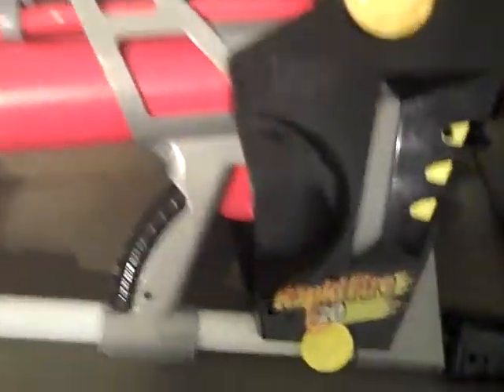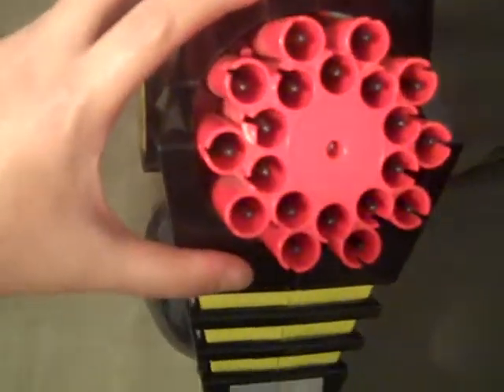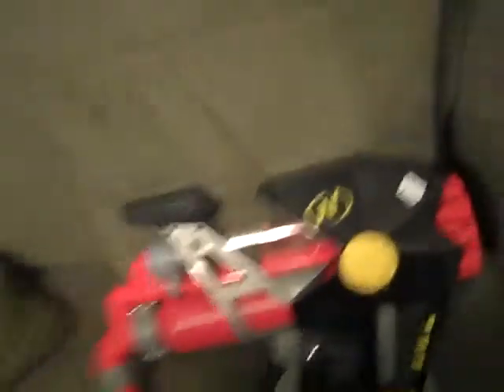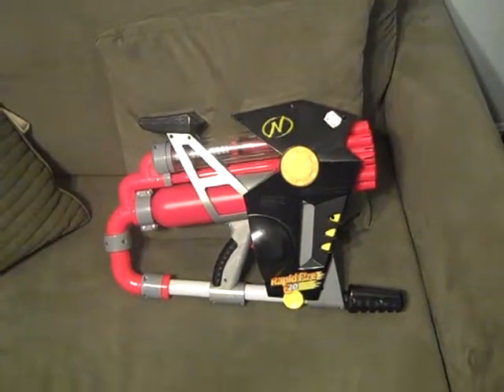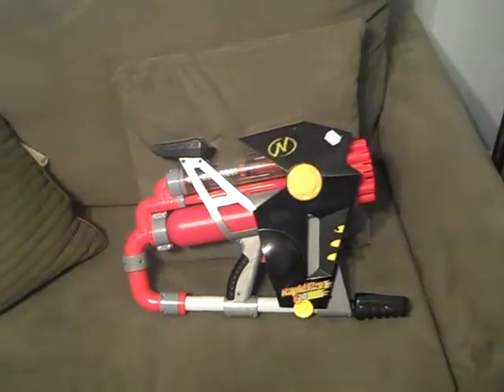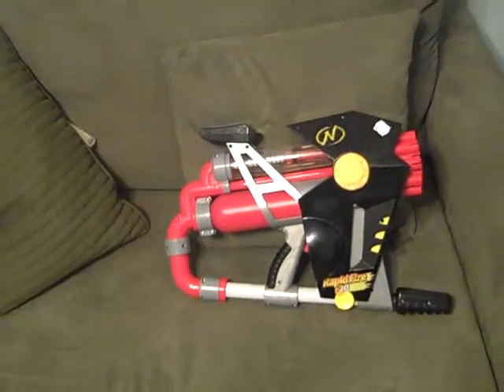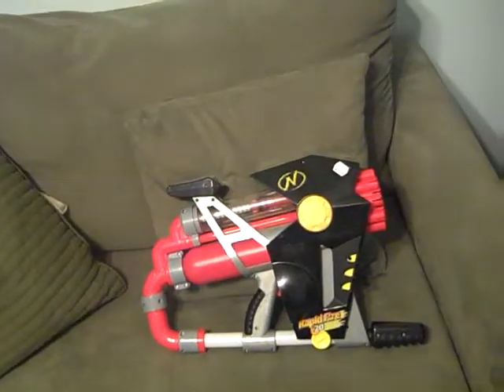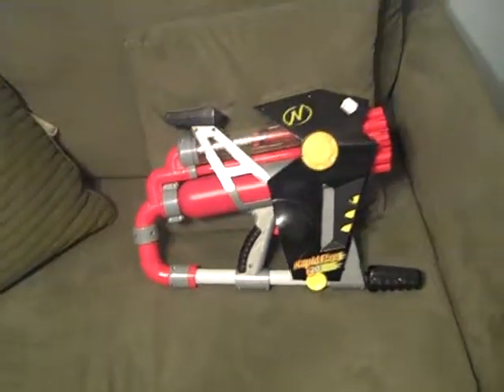1 Thrift store find